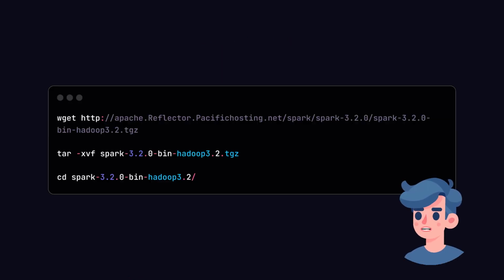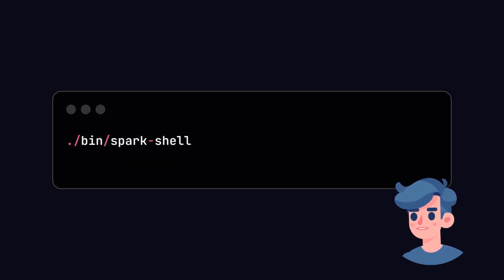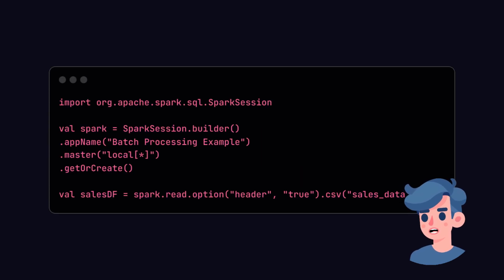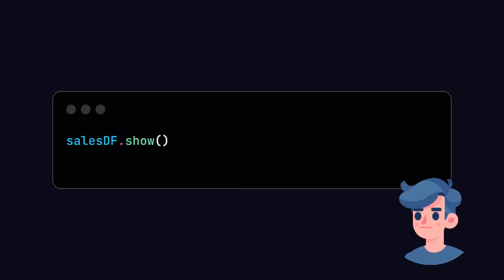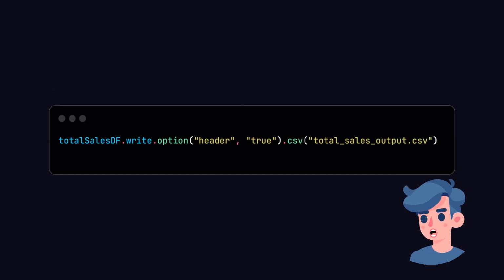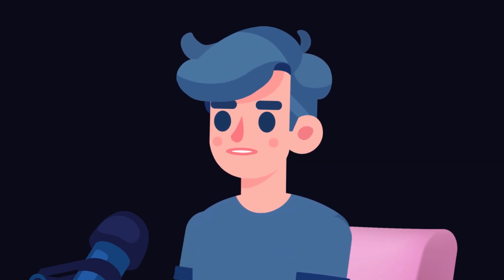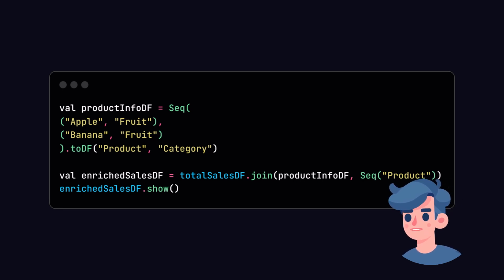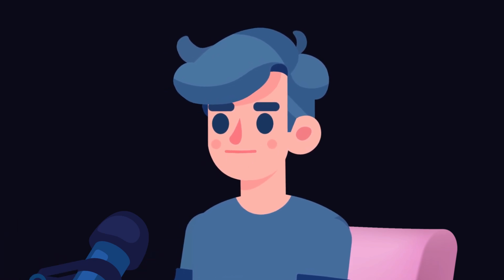Mastering Batch Processing with Apache Spark: A Comprehensive Guide